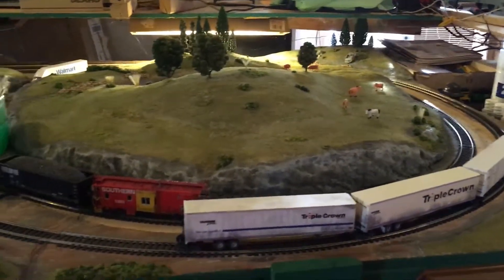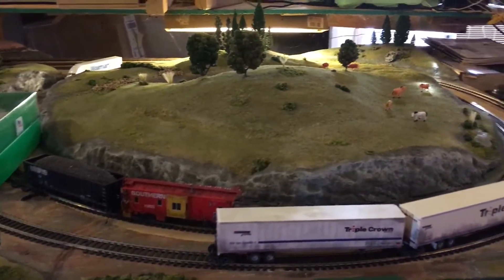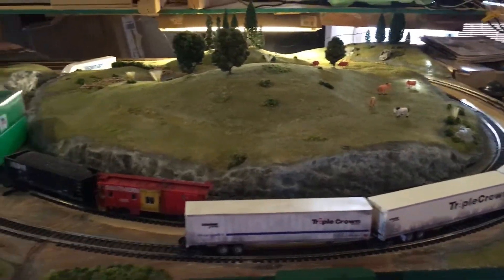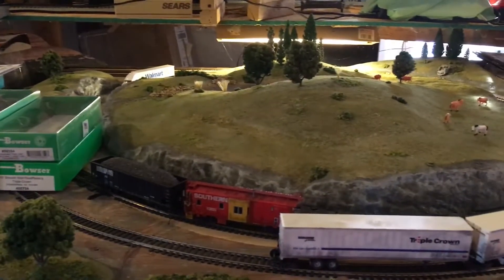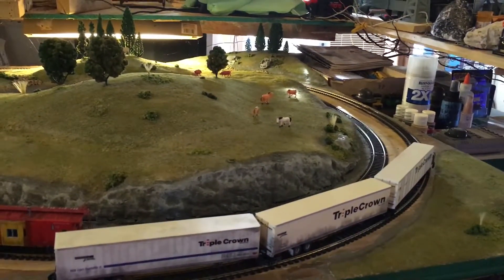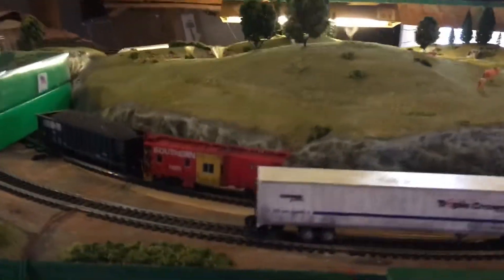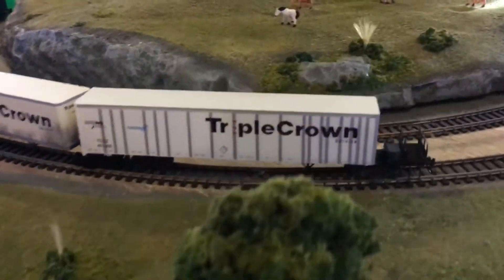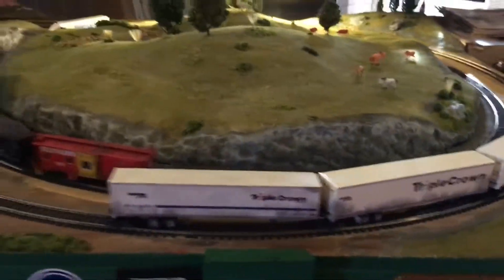HO Scale Southern Central System Layout Update New Purchases!!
I’m moving into my new house in a couple weeks and I’m gonna be building this whole layout it’s gonna be about 11 ft long dog bone shape I’m gonna film a whole layout building series so stay tuned for that recently started collecting triple crown roadrailers love these use to see these when I was a kid anyone has any I’d be interested I weathered a few of these I think they turned out awesome finished my southern caboose it turned out great anyway I’ll keep you all up to date on the progress thanks for watching Ron’s trains and more Comment and Subscribe